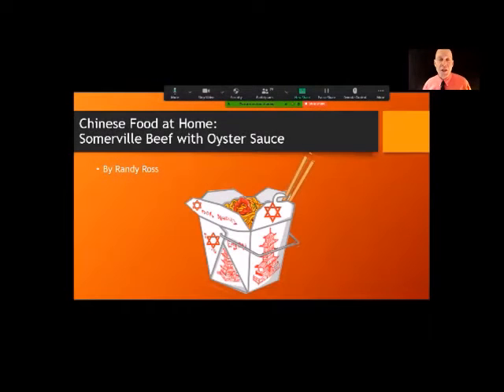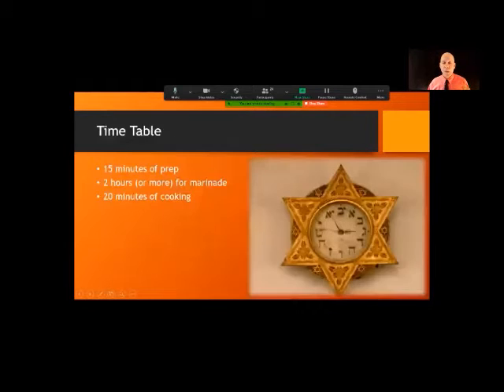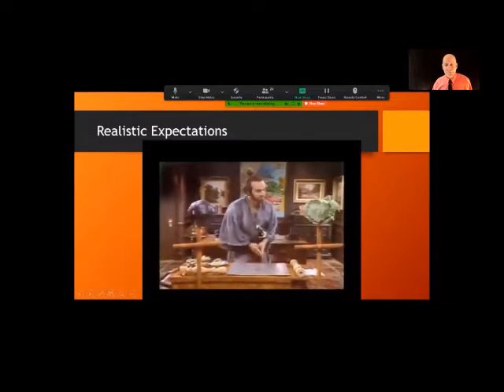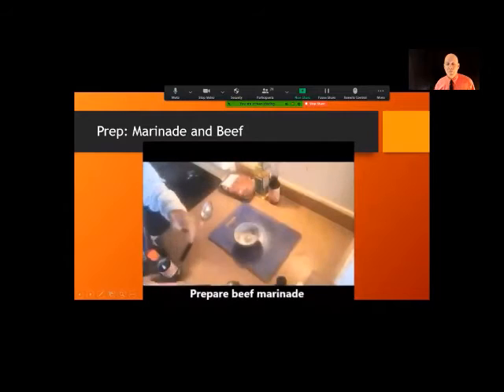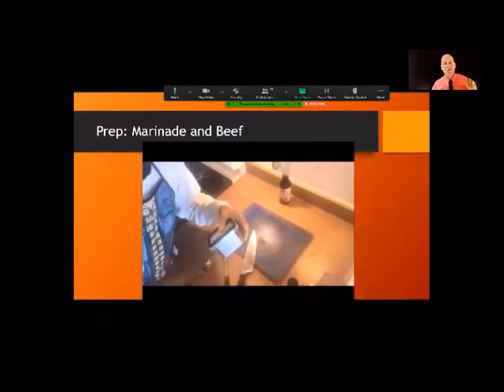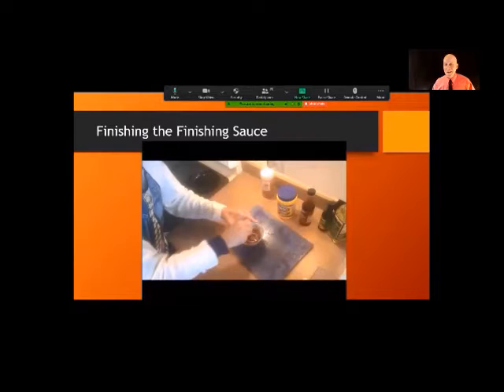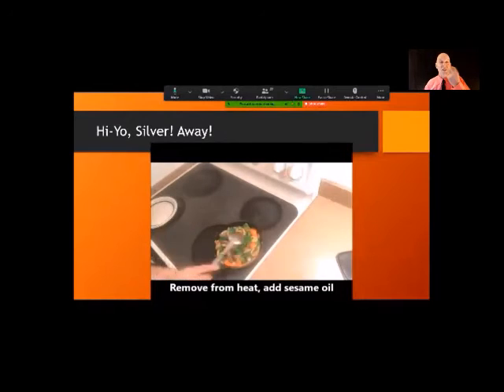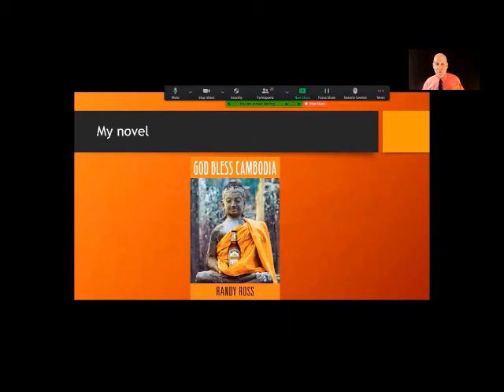Somerville Beef with Oyster Sauce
On Christmas Eve, my family and friends traditionally head to our favorite Chinese restaurant. This year, not happening. But here's a quick, easy, foolproof recipe for Chinese food at home.